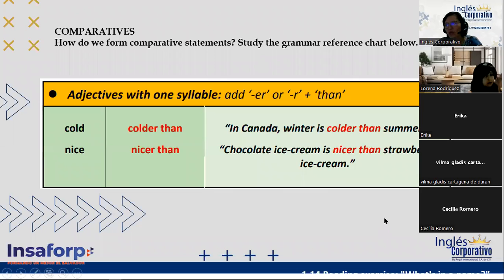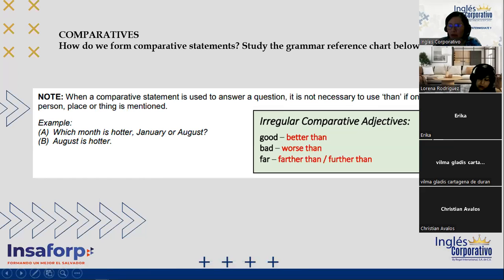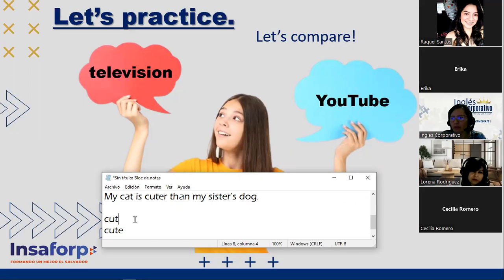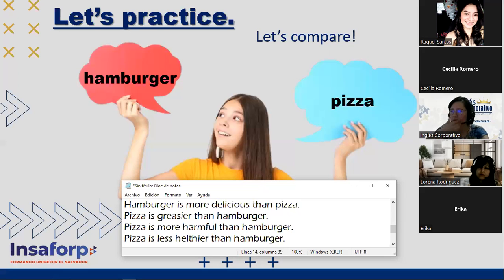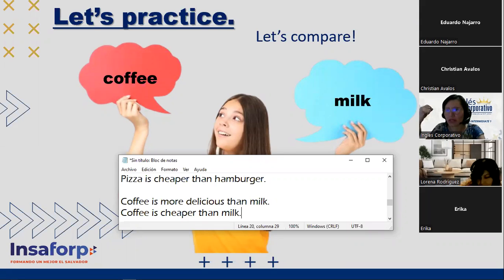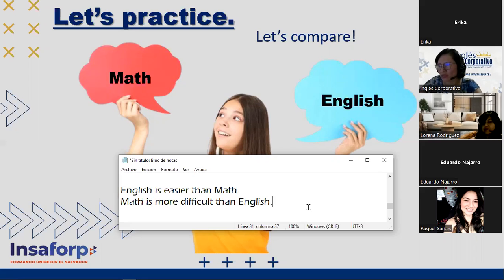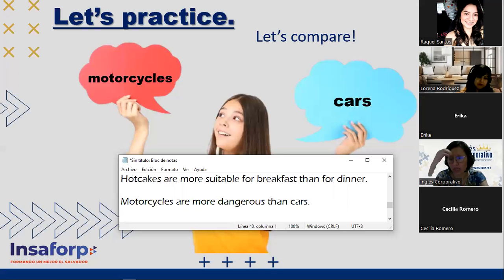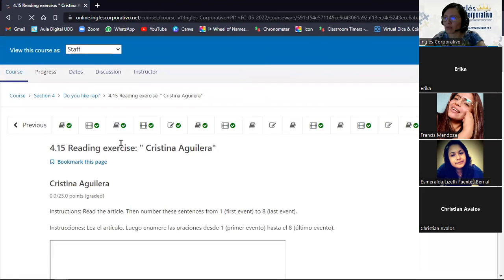Ingles Corporativo -13 de Junio-Comparative Adjectives-Intro Section 4- Session 9